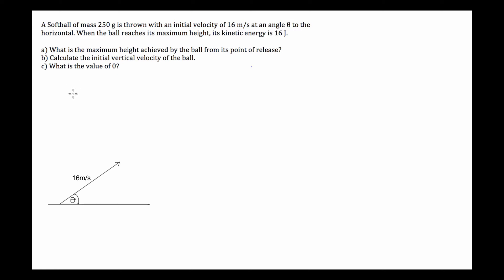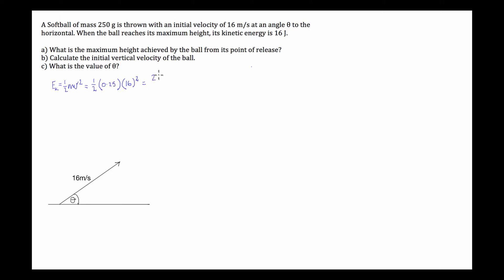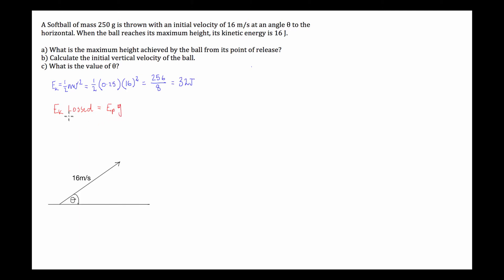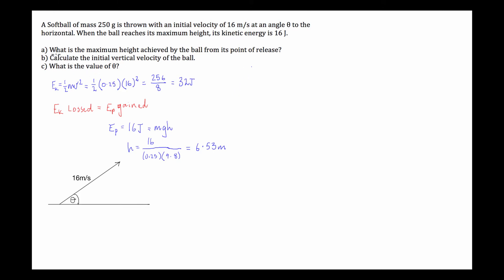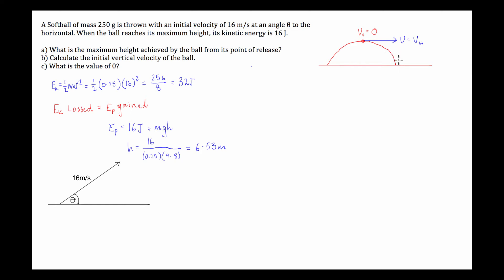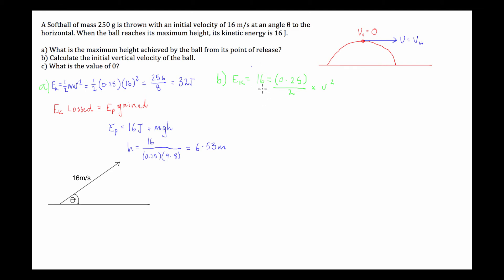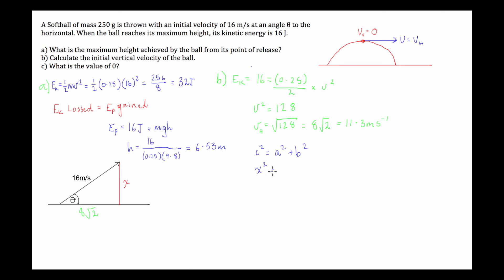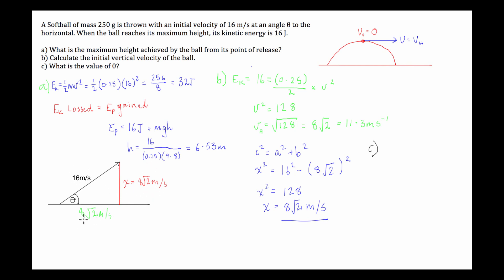Projectile Motion Question Using Kinetic and Potential Energy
Projectile Motion Example Question Using Kinetic and Potential Energy to determine Maximum Height, Projection Angle and the Distance covered by the object.